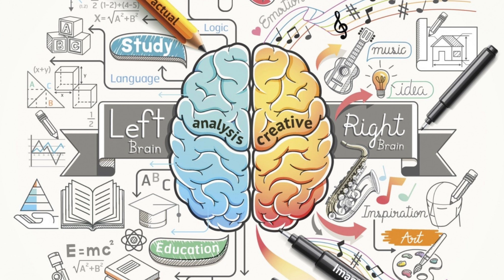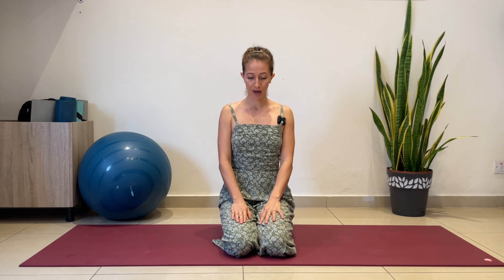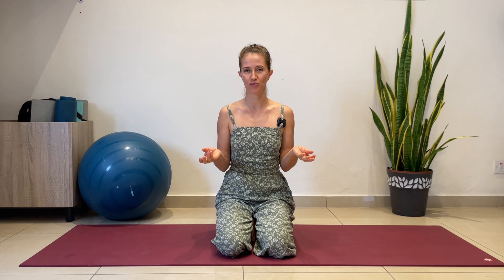How to Nadi Shodana (alternate-nostril breathing) | PRANAYAMA (Breathing Technique)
Nadi Shodhana or alternate-nostril breathing is one type of pranayama. This breathing practice is often used in mindfulness and relaxation methods to help calm the body and the mind.
Practice with a straight back, either sitting down or lying down. Your left hand in chin mudra and your right hand in vishnu mudra. (explained in the video)

Alternate-nostril breathing specifically can help you breathe better. Research found that over one month of practice, people had better oxygen flow and could exhale more oxygen. People who can exhale high amounts have healthier lungs.

This breathing technique activates both hemispheres on the brain each one at the time.

Follow for more @yogabydiana